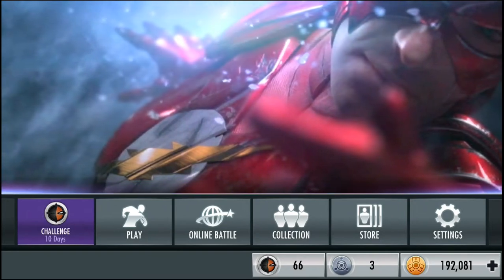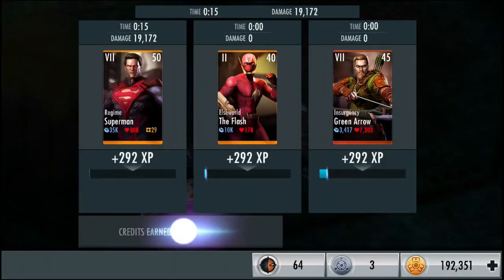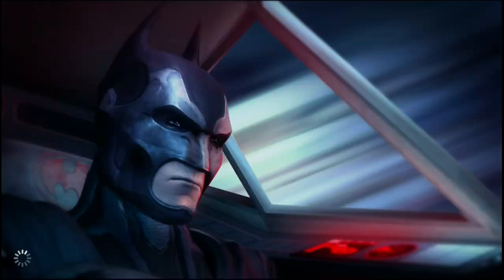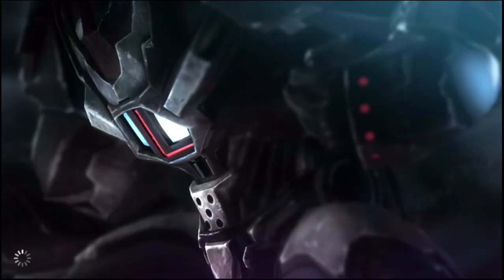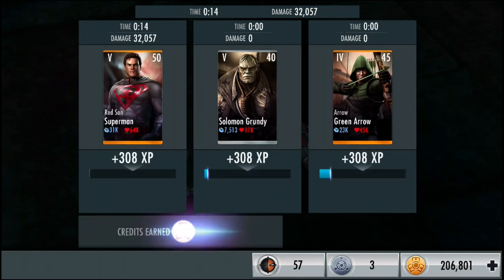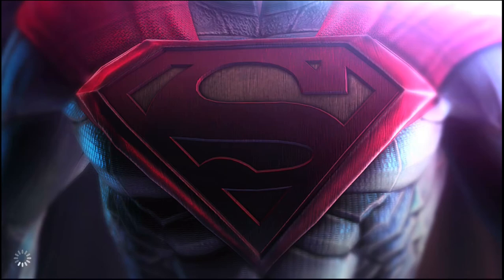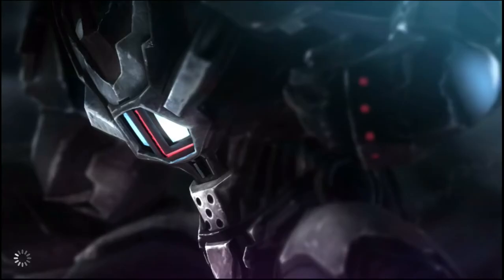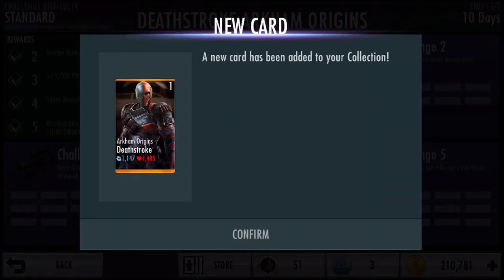Injustice: Gods Among Us: Deathstroke Arkham Origins Challenge #5 (Standard)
Hey guys! Today video is the final challenge in the Deathstroke Arkham Origins challenge on standard. I will be fighting all 15 fights in the ladder and showing who the opponents are and the coin reward for each fight.

Fight #1, 0:57
Superman (Red Son), Deathstroke & Black Adam
Reward: 270
Skip: 10,000cr

Fight #2, 1:49
Zod, Solomon Grundy & Doomsday (Regime)
Reward: 290cr
Skip: 10,000cr

Fight #3, 2:39
Hawkgirl, Black Adam & Bane (Knightfall)
Reward: 310cr
Skip: 10,000cr

Fight #4, 3:50
Aquaman (Regime), Catwoman & The Joker
Reward: 330cr
Skip: 10,000cr
Challenge: Chaos

Fight #5, 4:46
Scorpion, Lex Luthor (Insurgency) & Doomsday (Regime)
Reward: 350cr
Skip: 15,000cr

Fight #6, 5:41
The Flash, Black Adam & Green Lantern (All Regime)
Reward: 370cr
Skip: 15,000cr

Fight #7, 7:05
Cyborg (Regime), Green Lantern (John Stewart) & Green Arrow
Reward: 390cr
Skip: 15,000cr

Fight #8, 8:03
Catwoman, Aquaman (Regime) & Lex Luthor (Insurgency)
Reward: 12,410cr
Skip: 15,000cr
Challenge: Countdown

Fight #9, 9:03
Doomsday (Regime) Solomon Grundy (Red Son) & Harley Quinn (Insurgency)
Reward: 430cr
Skip: 20,000cr

Fight #10, 10:19
Deathstroke, Raven (Regime) & Nightwing (Regime)
Reward: 450cr
Skip: 20,000cr

Fight #11, 11:20
Bane, Zod & Solomon Grundy
Reward: 470cr
Skip: 20,000cr

Fight #12, 12:23
The Joker (Insurgency), Bane & Catwoman
Reward: 490cr
Skip: 20,000cr
Challenge: Dampening Field

Fight #13, 13:39
Aquaman, Superman & The Flash (Regime)
Reward: 510cr
Skip: 20,000cr

Fight #14, 14:47
Batgirl, Nightwing (New 52) & Martian Manhunter
Reward: 530cr
Skip: 20,000cr

Fight #15, 16:10
Deathstroke (Arkham Origins)
Reward: 1,110cr
Skip: 30,000cr

Total Cr Earned: 18,700